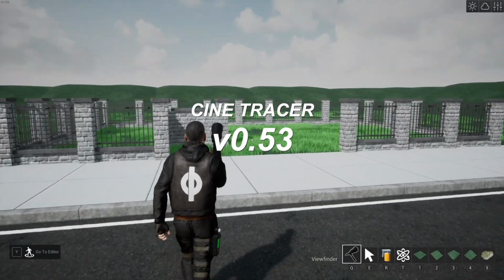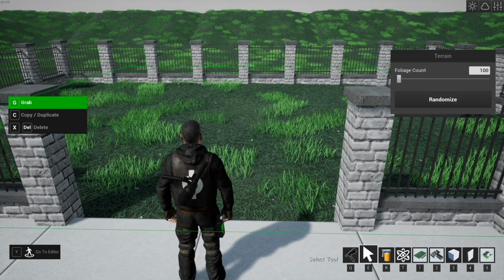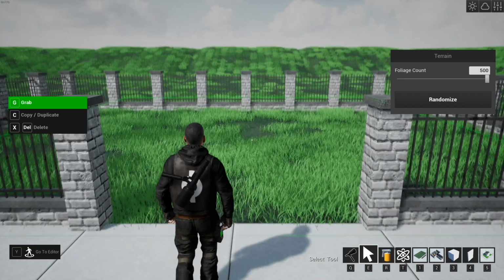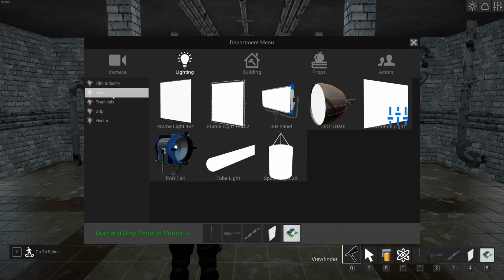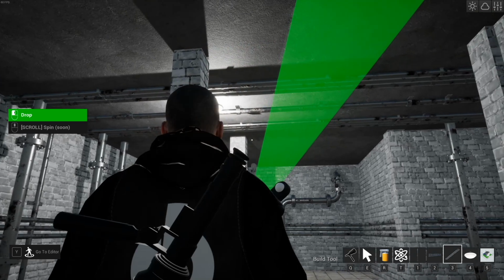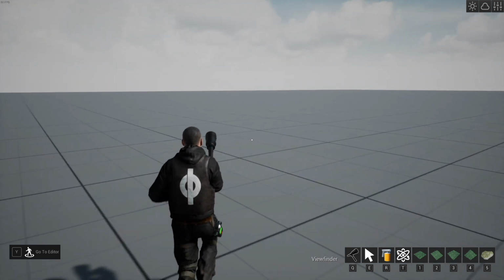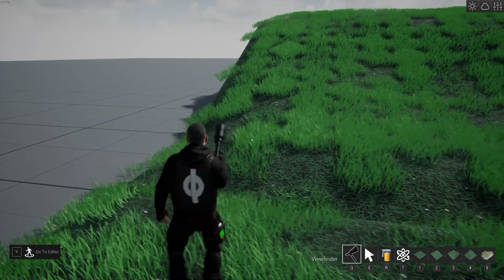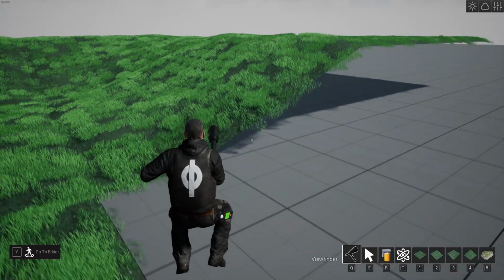Cine Tracer v0.53 | Terrains, Fences, Pipes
Learn how to use the Terrain System and see the new additions and updates to Cine Tracer.

This video was recorded using Cine Tracer v0.53 on Win64.  The game evolves very quickly and things may have changed.